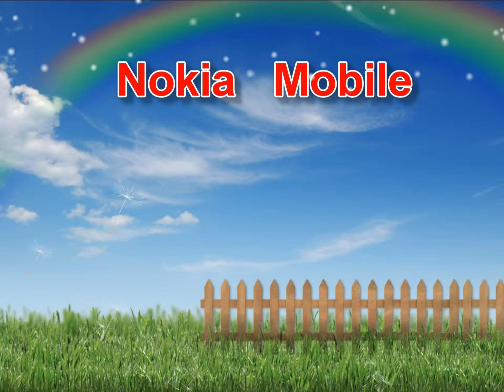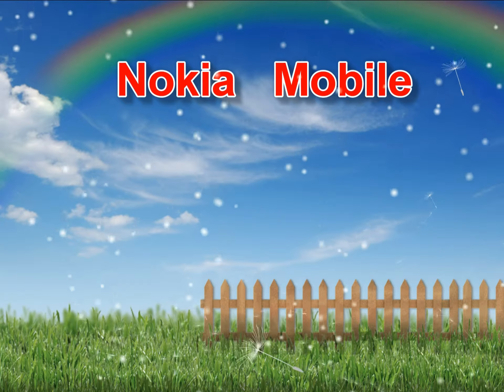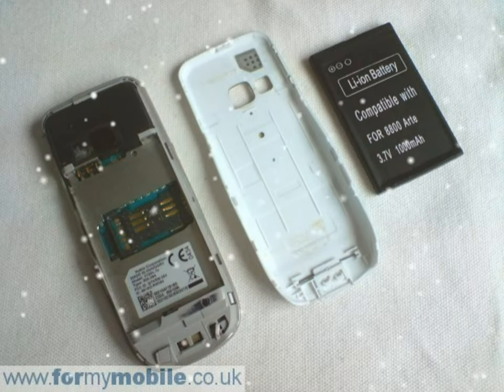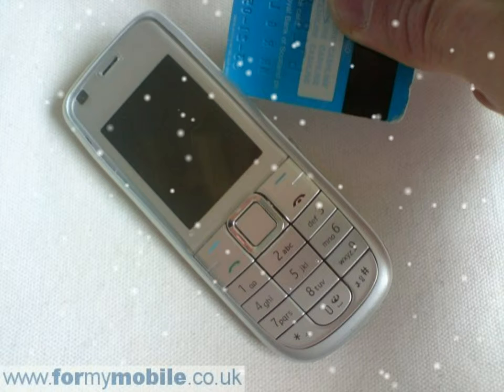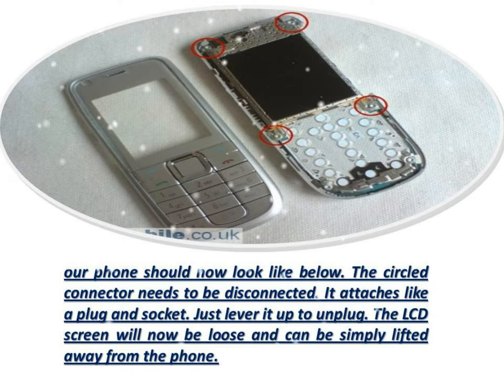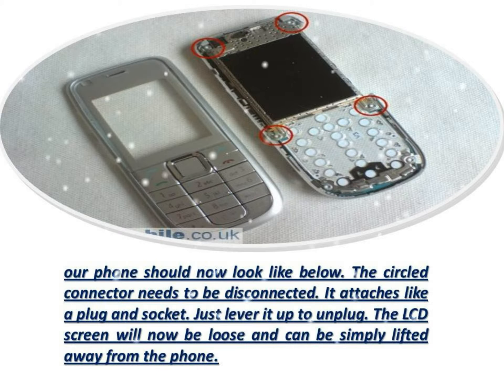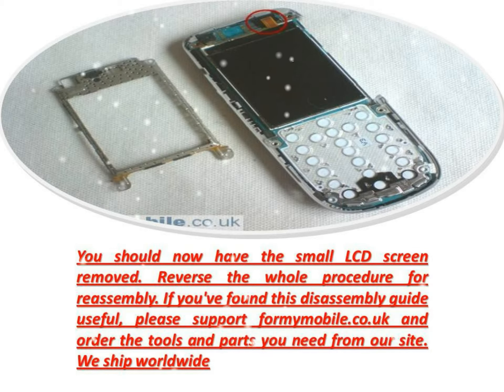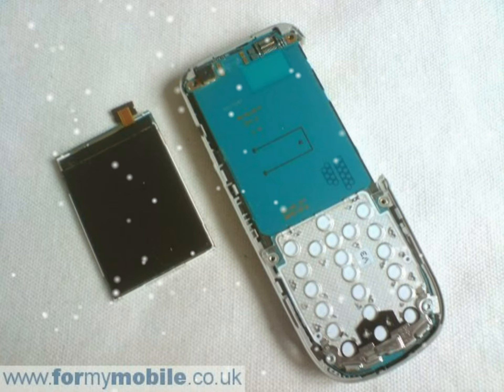How To Nokia 3120 Classic Disassembly Screen Replacement And Repair Review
How To Nokia 3120 Classic Disassembly  Screen Replacement And Repair  Review  Your back cover, battery, sim and memory card, remove. Nokia 3120 Classic disassembly stage 1 to be released to cover running around like a credit card. Nokia 3120 Classic disassembly stage 2 With the front cover removed your phone should look like below. Remove the four screws circled. Then lift the phone away from the metal frame. Nokia 3120 Classic disassembly stage 3, your phone should now look like below. Circled is necessary to disconnect the connector. It attaches like a plug and socket. Just unplug it to the liver. LCD screen is now loose and can be lifted away from the phone. Nokia 3120 Classic disassembly stage 4 small LCD screen that you now have to be removed. Reverse the procedure for reassembly. This is useful if you isolate the guide, formymobile.co.uk the support and the tools and parts you need from our site please order. We shipped all over the world